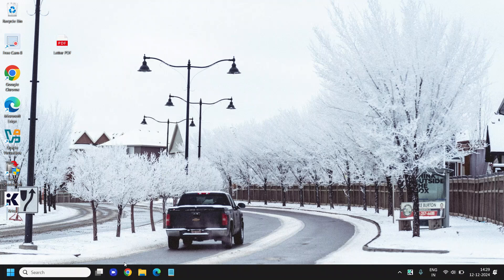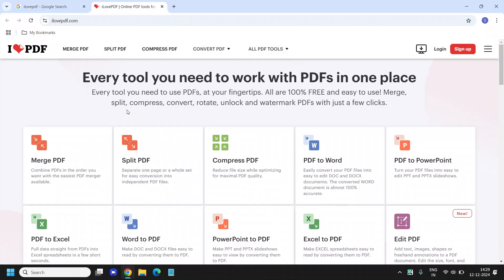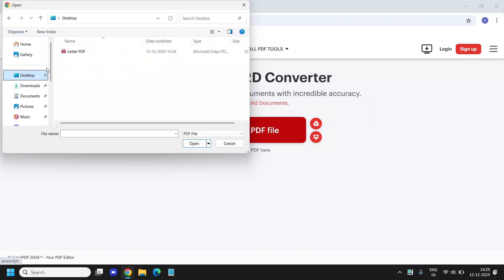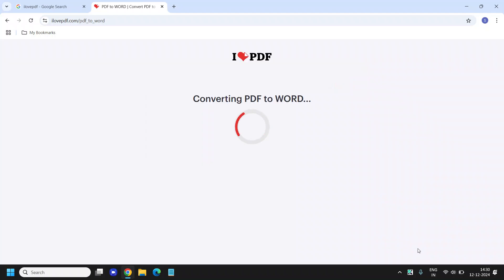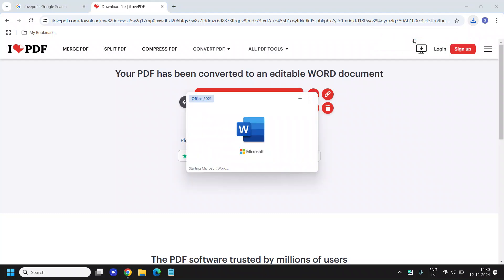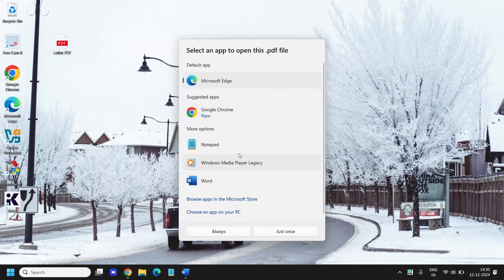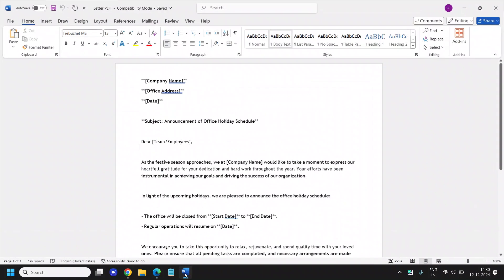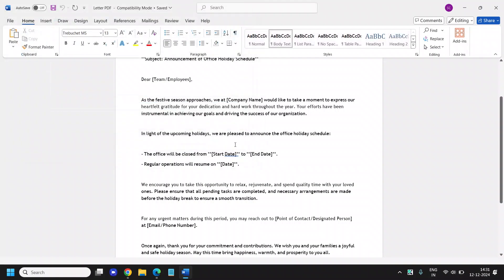How To Edit PDF in Word - Easy Tutorial 2024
Learn how to edit PDF files directly in Microsoft Word with this simple and effective guide! Whether you're making quick changes or fully customizing your document, this step-by-step tutorial will help you save time and effort. Discover the easiest way to open, modify, and save PDFs without the need for expensive software. Perfect for students, professionals, and anyone who works with PDFs regularly. Watch now to master this essential skill!